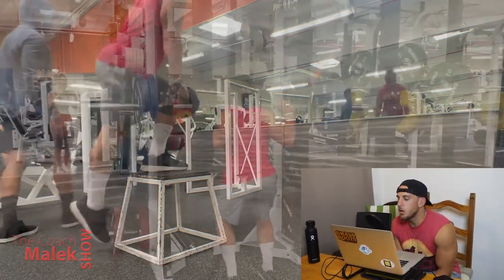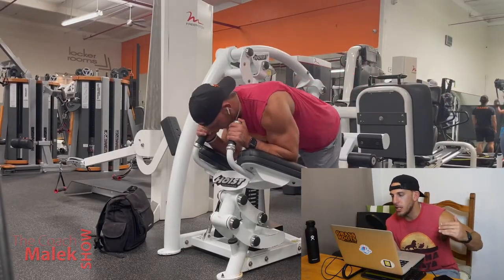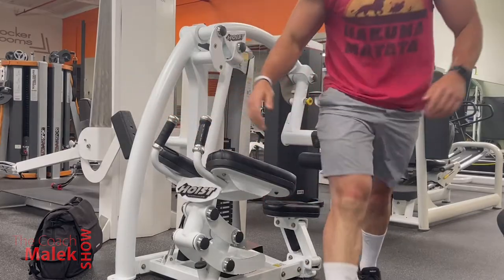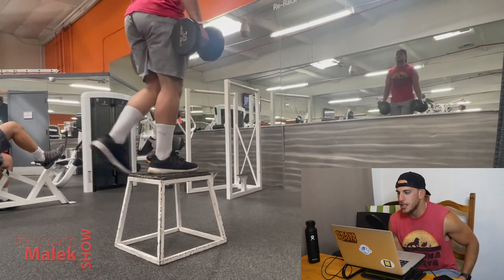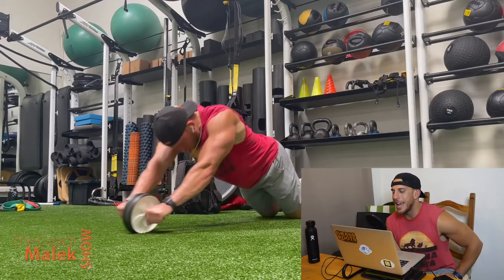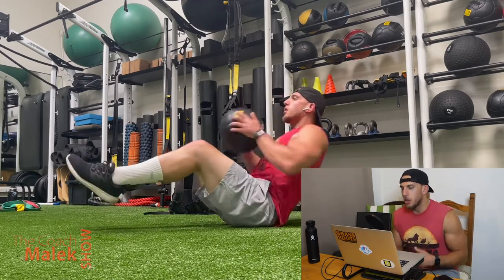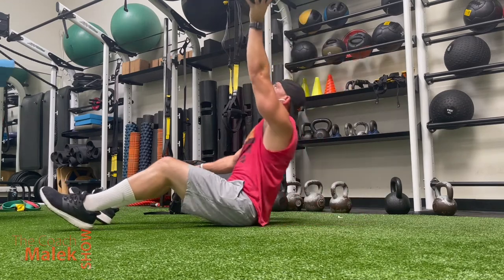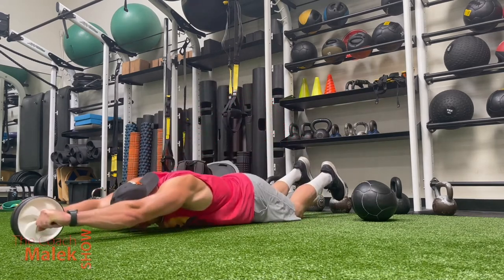♦️ 45 Minute Booty & Abs for Beginners